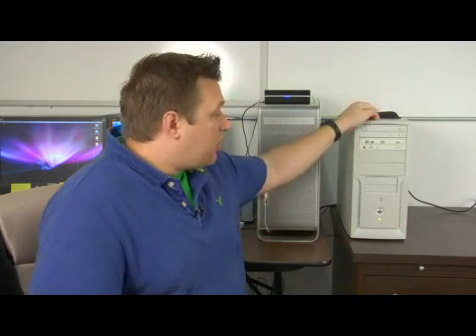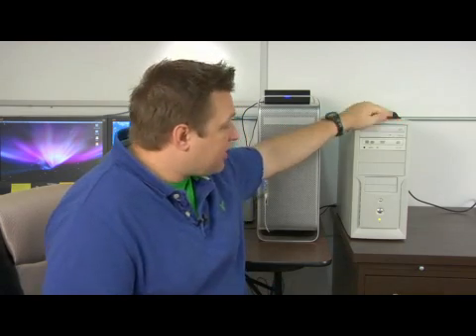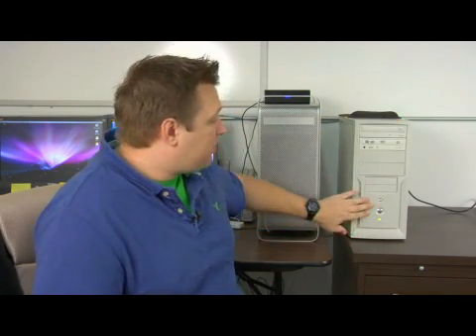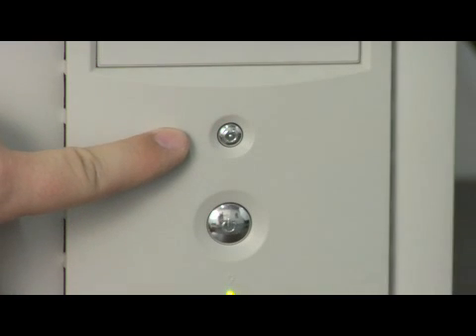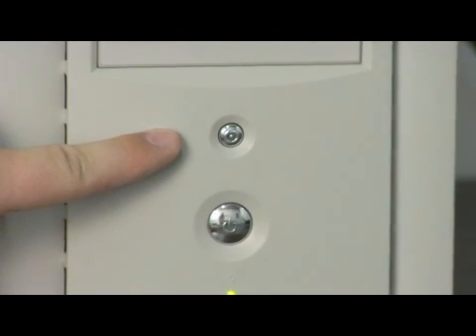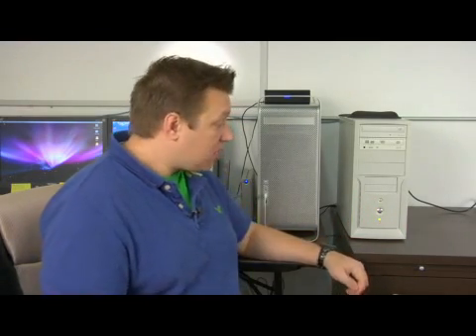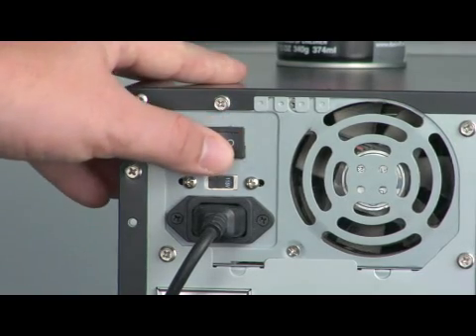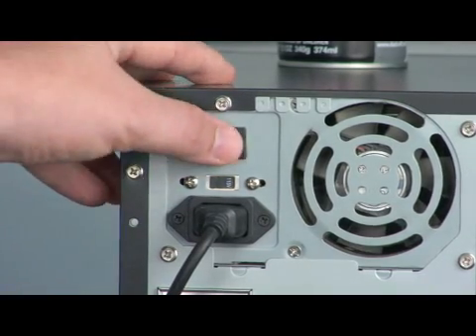Computer Maintenance Tips : How to Fix a Computer That Has Frozen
To fix a frozen computer screen, hit control, alt and delete at the same time to pop up the task manager window. Fix a frozen computer screen with tips from a computer specialist in this free video on computers.